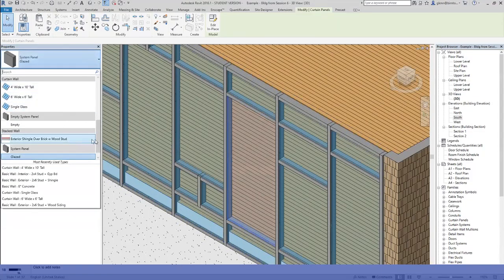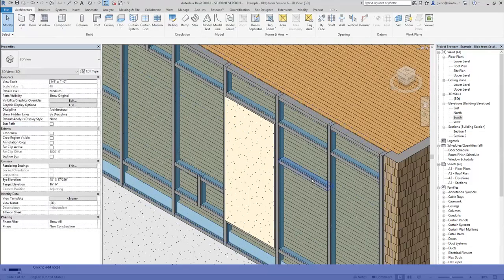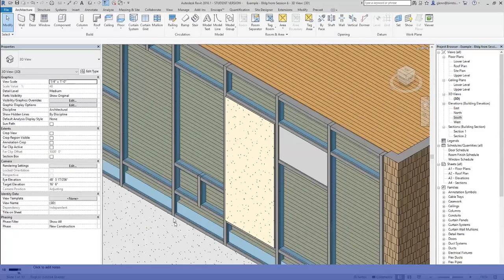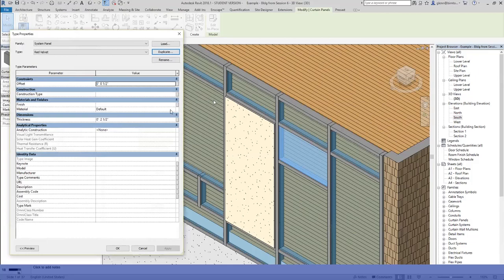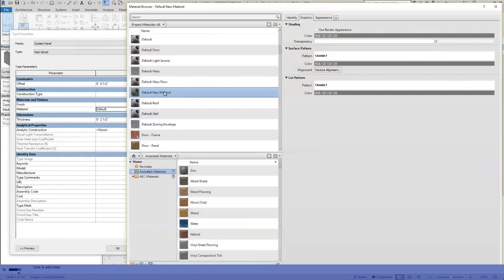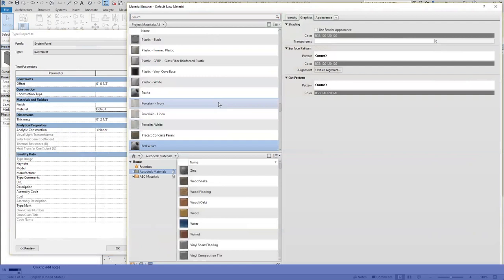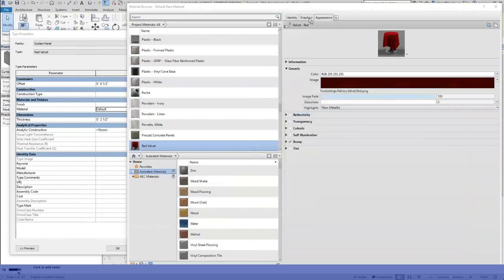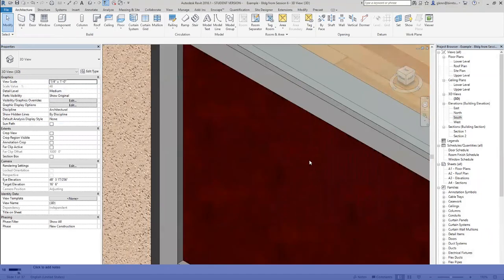3 4 D 1 Customizing Curtain Panel Types Demo